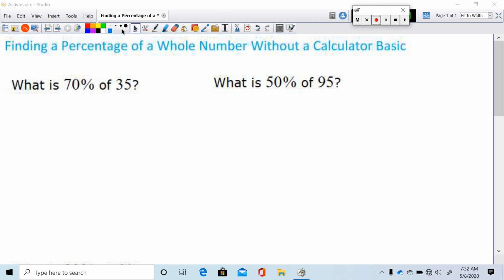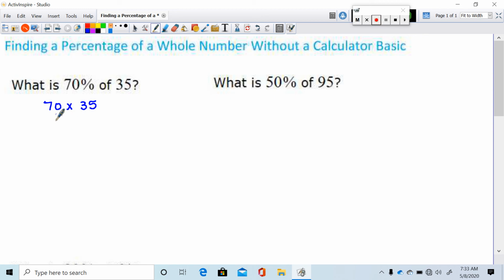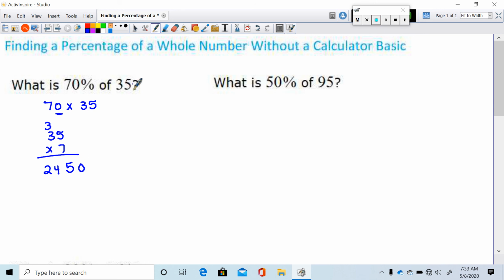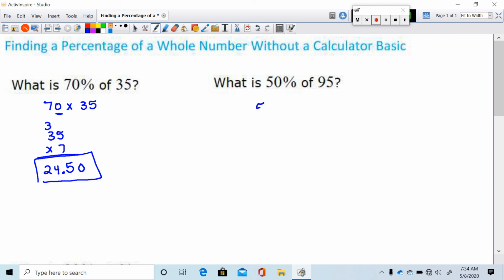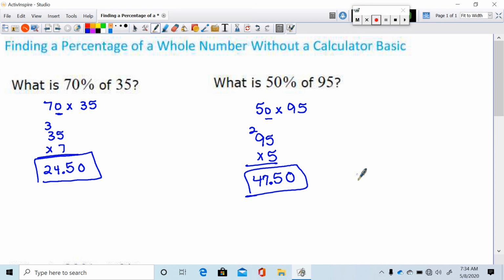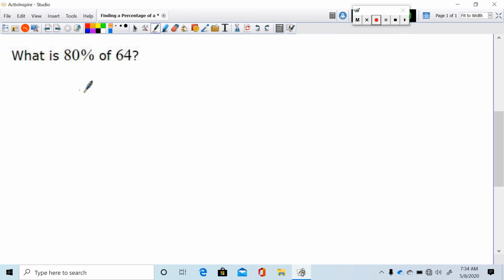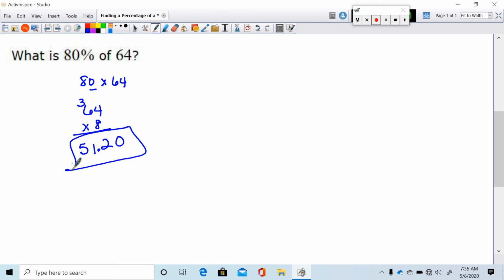Finding a Percentage of a Whole Number Without a Calculator Basic